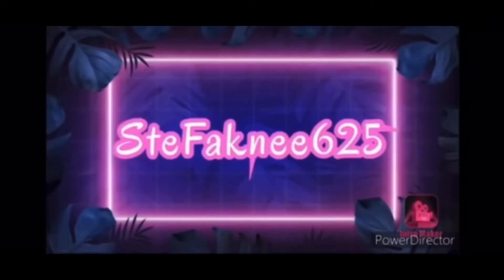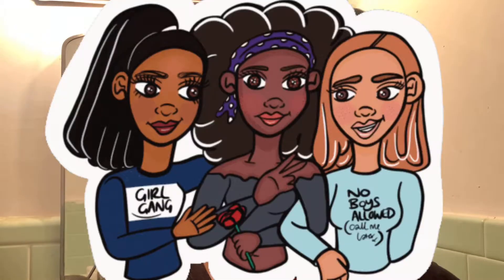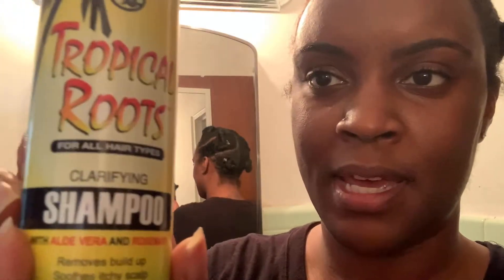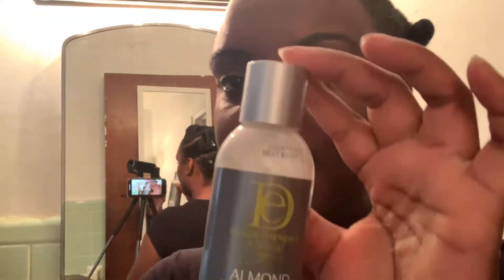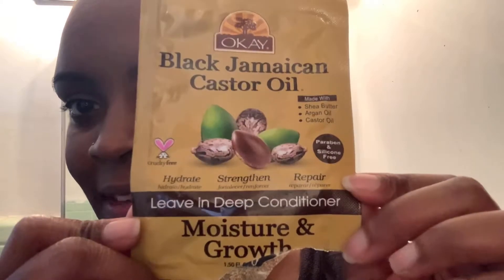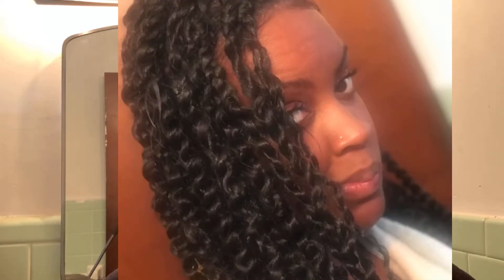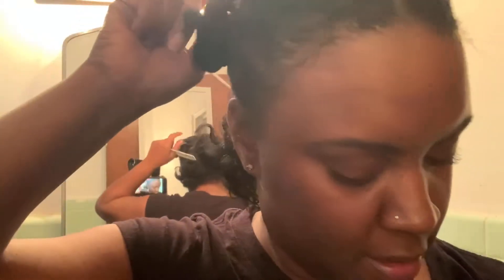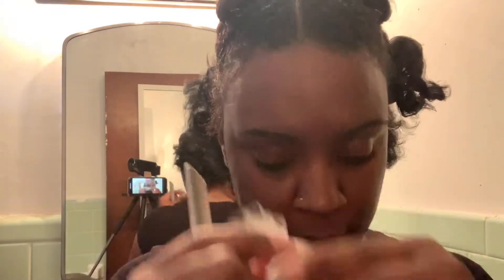22:28 VERY IMPORTANT GIRL TALK!😯 was supposed to be a video on parting failed🥴 so girl talk it is!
Hey y'all 🙋🏾‍♀️This video was intended to be for parting purposes before attempting the jumbo
knotless butterfly braids FAILED!🥴So instead it is just GIRL TALK 101.
WARNING!!! This is an EXTREMELY LONG VIDEO! (Sorry) but I have placed time stamps here to helpease the pain 🥰hope you enjoy the video😇

1:23-items I used to part/moisturize/section for
braiding.

3:10-Discussing the use of ACV soak for synthetic
hair.

3:41- my reaction to using synthetic hair.

7:30-prep for parting

10:47 Discussing my new BEAUTY FRIDGE

11:30-Real Blew Cosmetics; my own line

22:28 VERY IMPORTANT GIRL TALK!